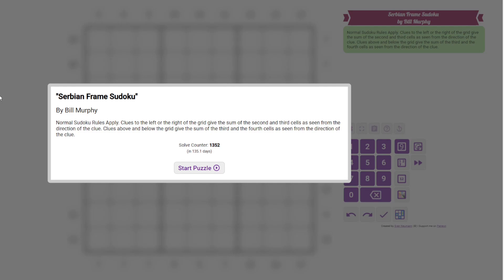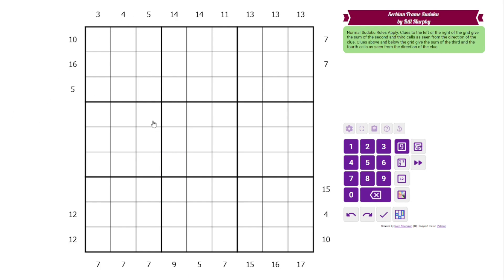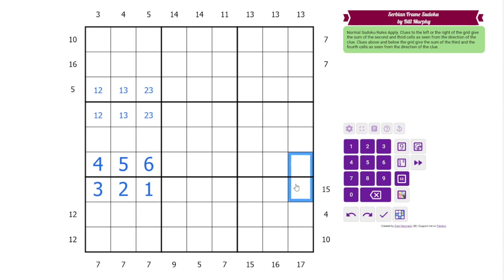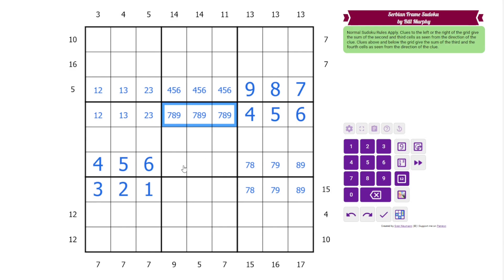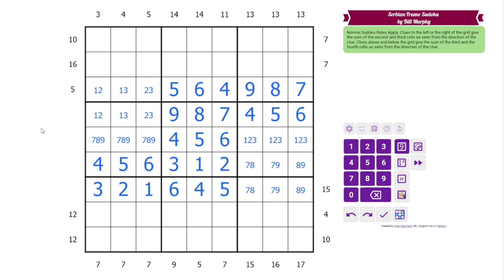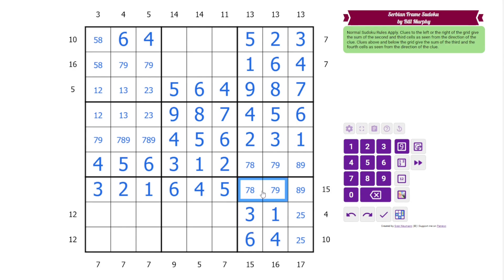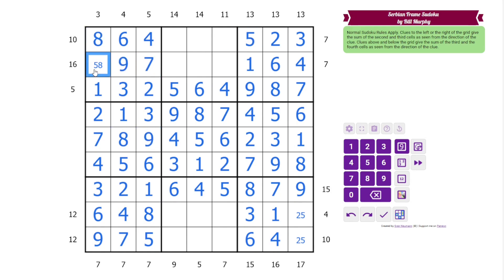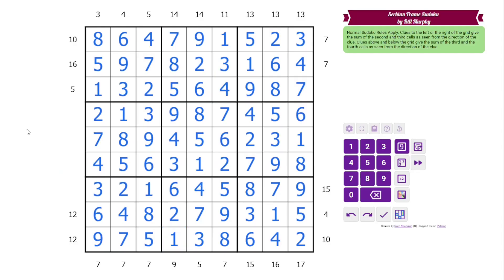GAS Sudoku Walkthrough - "Serbian Frame Sudoku" by Bill Murphy (2024-10-20)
Philip solves Bill's "Serbian Frame Sudoku", originally posted on October 20, 2024.

Rules:
Normal Sudoku Rules Apply. Clues to the left or the right of the grid give the sum of the second and third cells as seen from the direction of the clue. Clues above and below the grid give the sum of the third and the fourth cells as seen from the direction of the clue.

Hat times and dino: 9:00/17:00/Four French Heyuannia